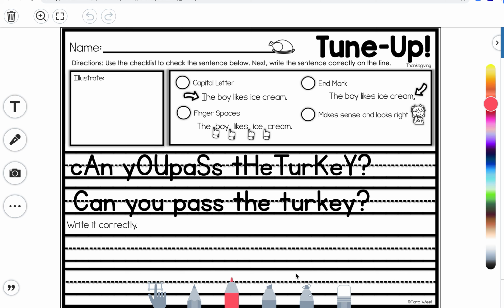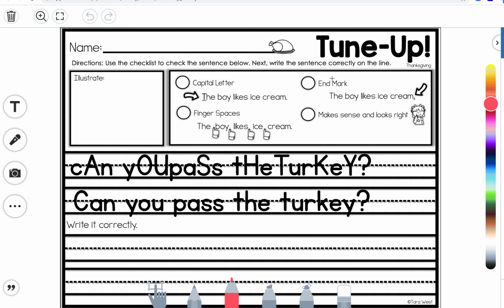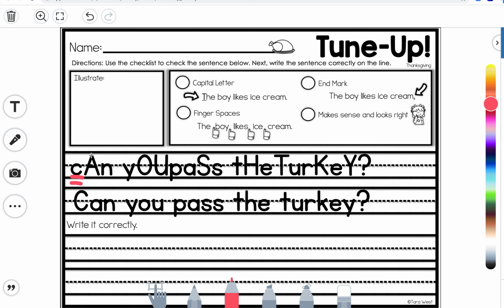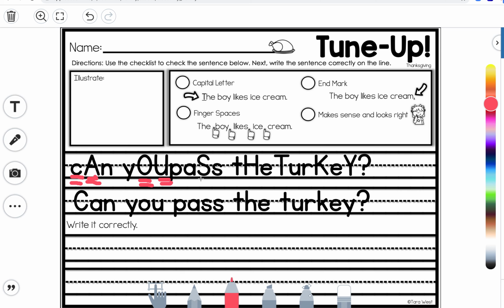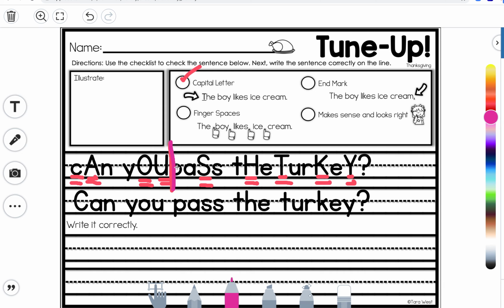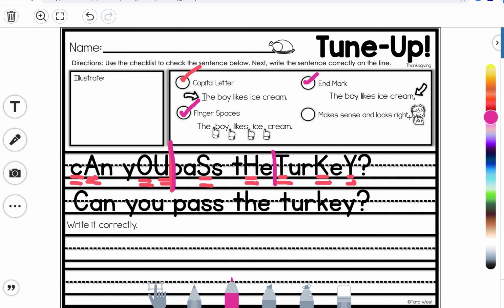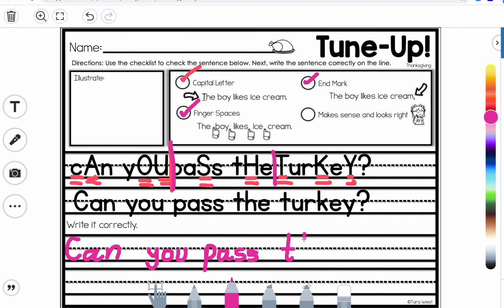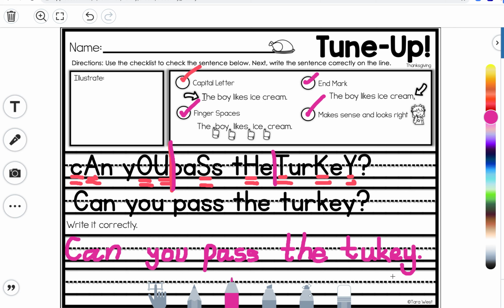Tun up writing lesson